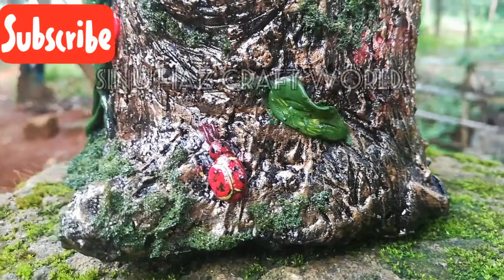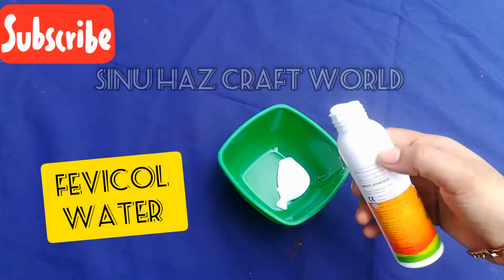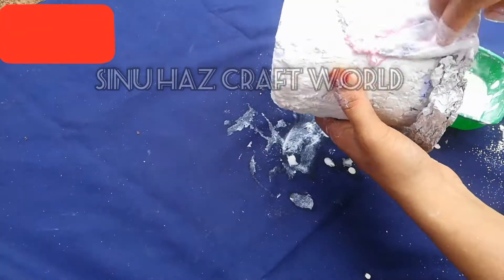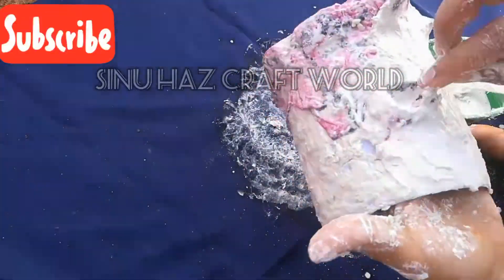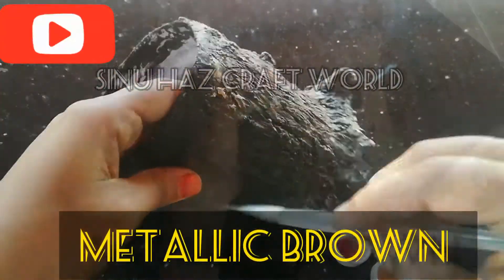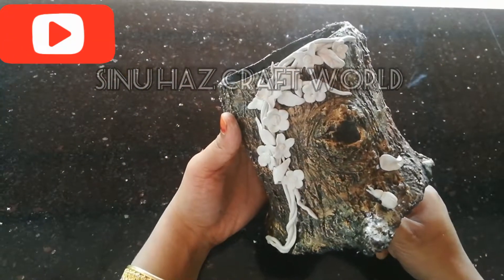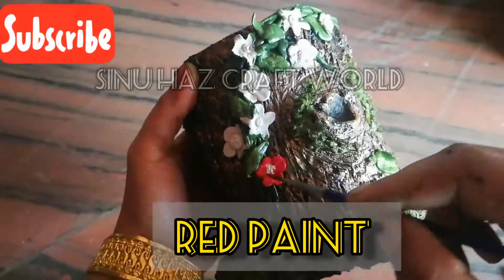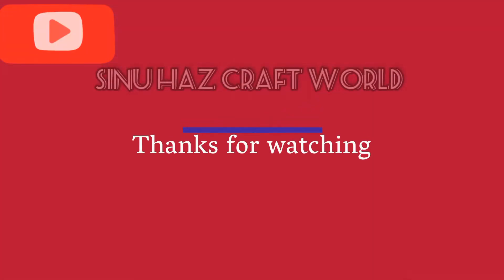പ്ലാസ്റ്റിക് കുപ്പിയിൽ മരത്തടി ഉണ്ടാക്കിയാലോ WOOD THEAME PLASTIC BOTTLE RECYCLING IDEA/FLOWER VASE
Hi ഫ്രണ്ട്സ്
പ്ലാസ്റ്റിക് ബോട്ടിൽ ഉപയോഗിച്ച് ചെയ്തെടുക്കാൻ പറ്റുന്ന കിടിലൻ wood ഫിനിഷ് ഉള്ള craft ആണ് ഇന്ന് ഞാൻ നിങ്ങൾക്കായി പരിജയ പെടുത്തുന്നത്.